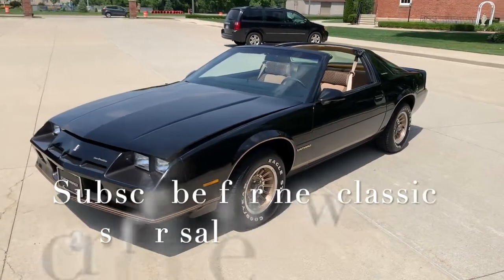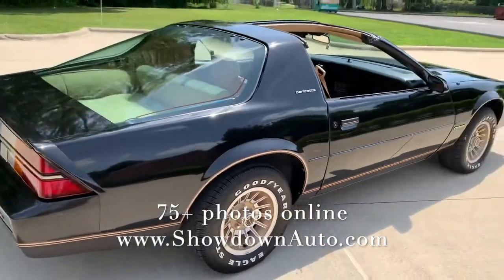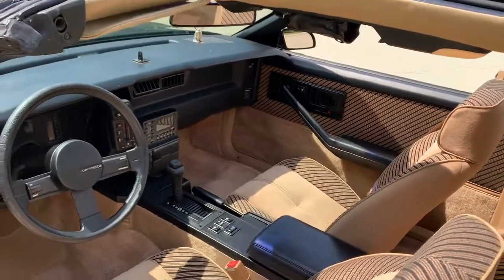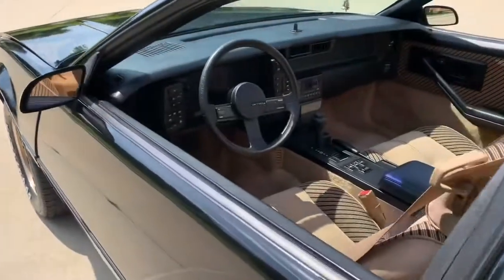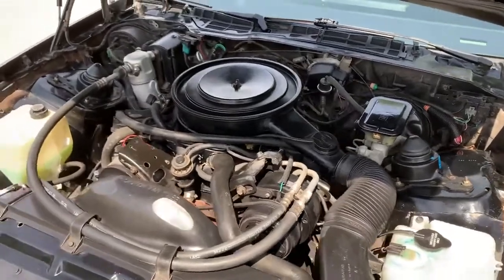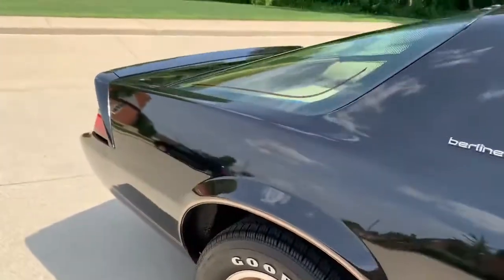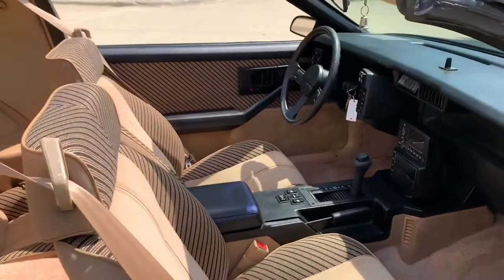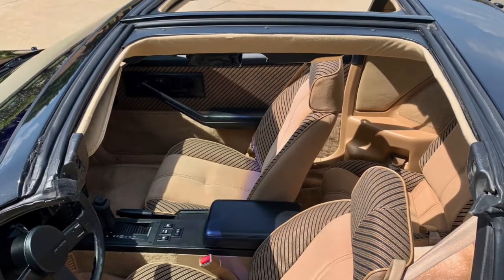1984 Chevrolet Camaro Berlinetta for sale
1984 Chevrolet Camaro Berlinetta for sale
Low mile, great car!